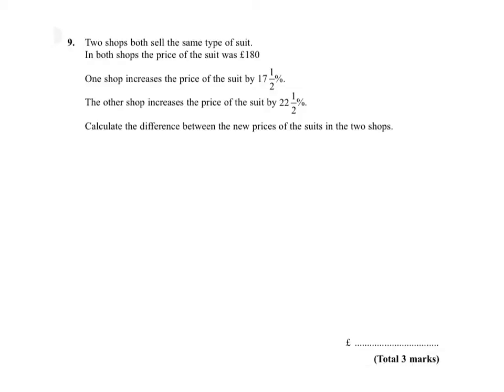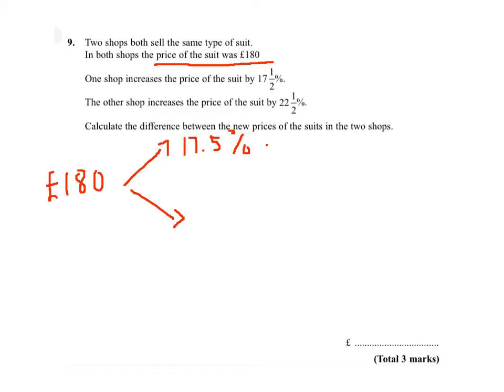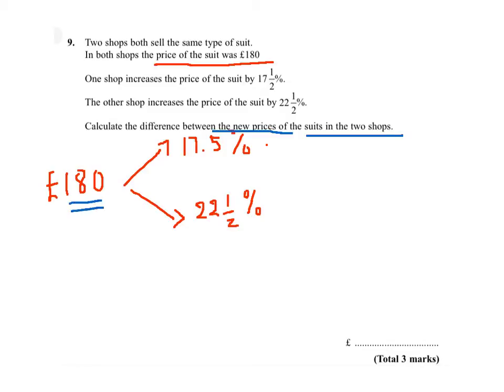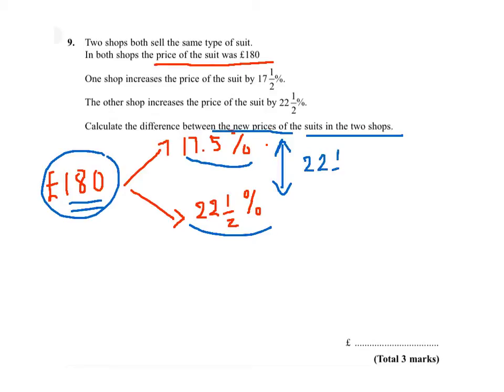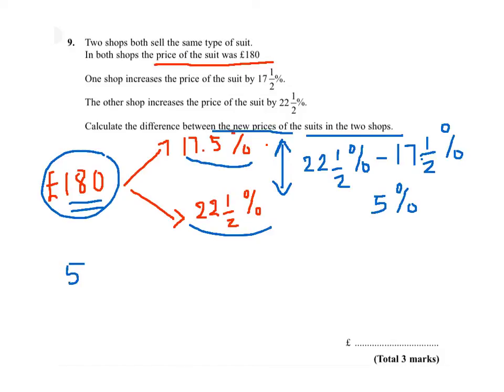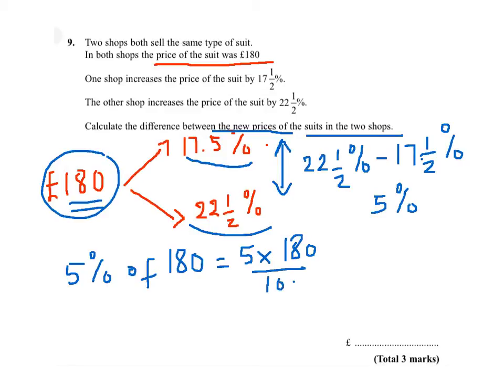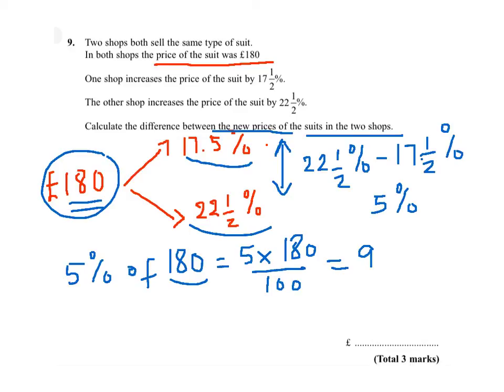Question 9 November 2011 Paper 3 Percentag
Question 9 November 2011 Paper 3 Percentages